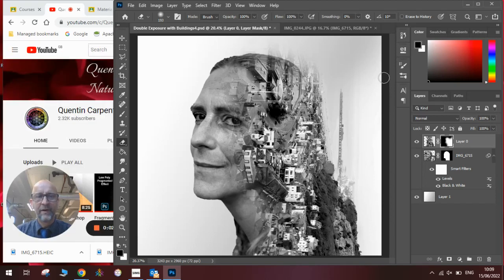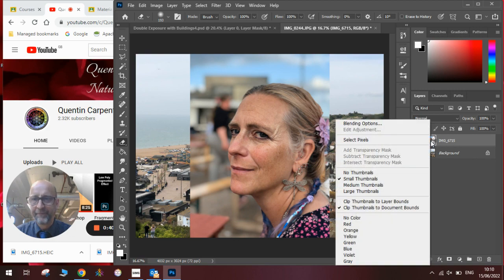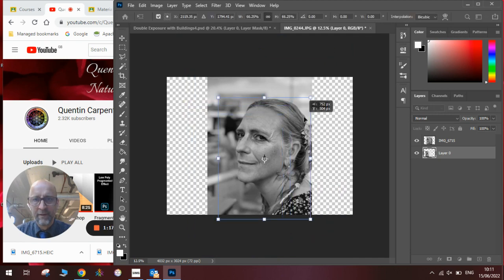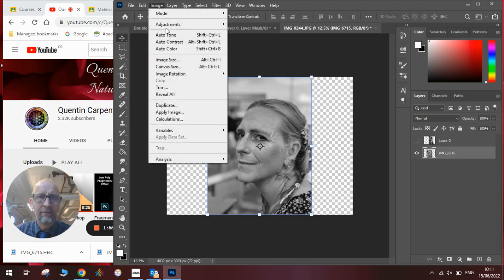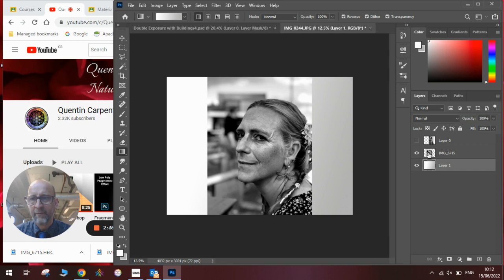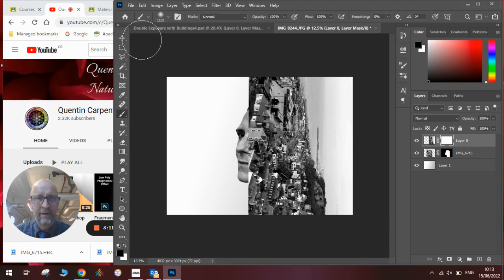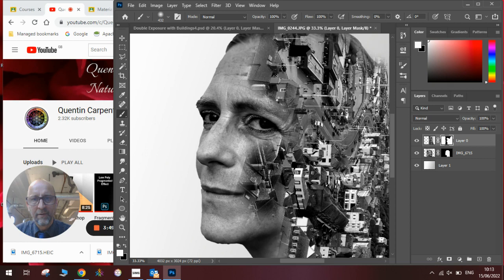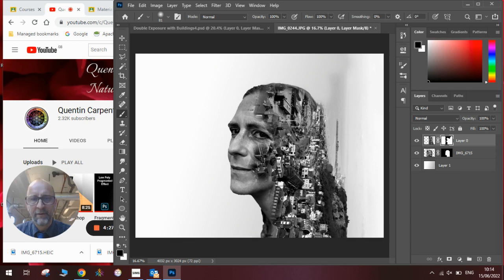Double Exposure with Buildings in Photoshop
Watch how to use the Layer Masks in Photoshop to create a very popular DoubleExposure effect. You will see how to combine a portrait and a photos of buildings with ease.
Double Exposure photos are when 2 pictures are layered on top of each other and some of each layer is shown.